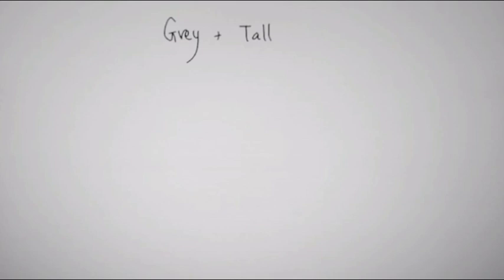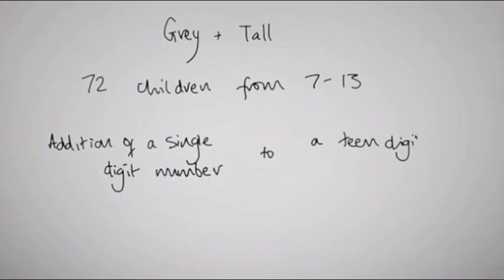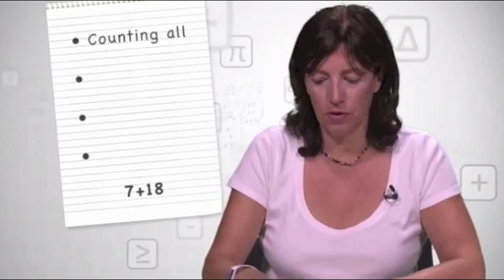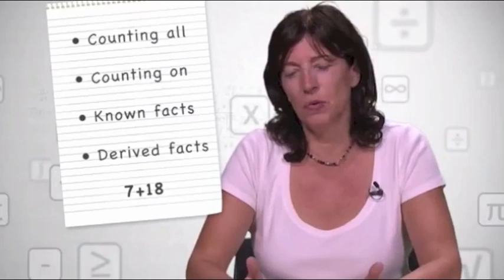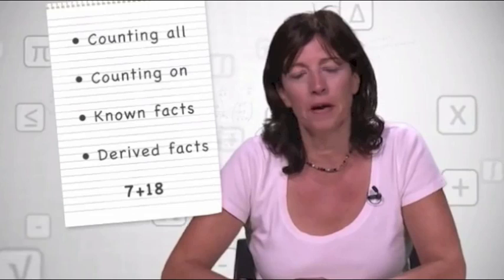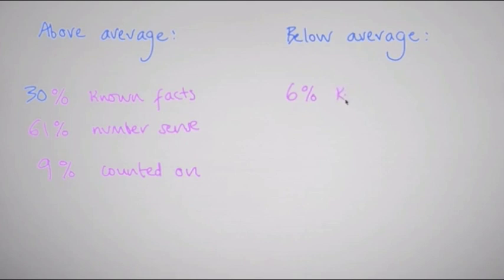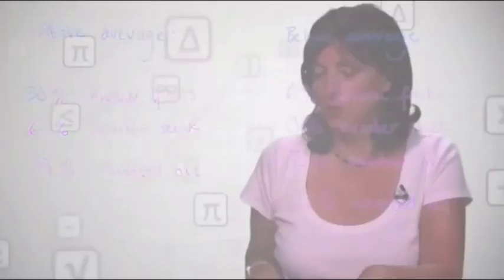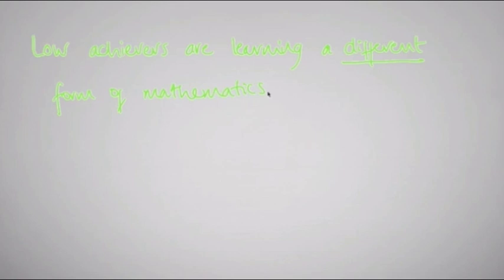Jo Boaler Clip on number sense